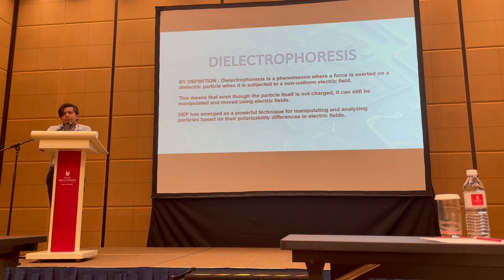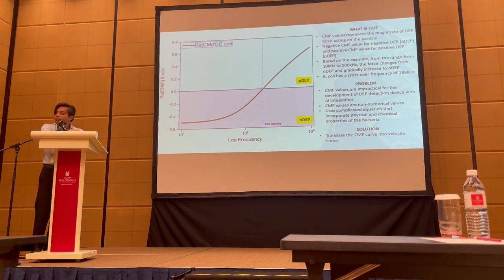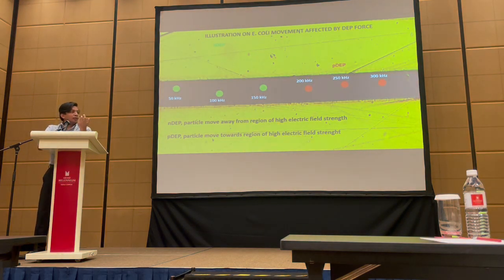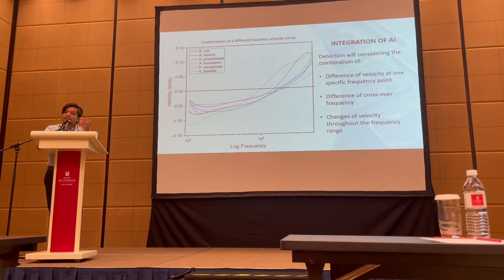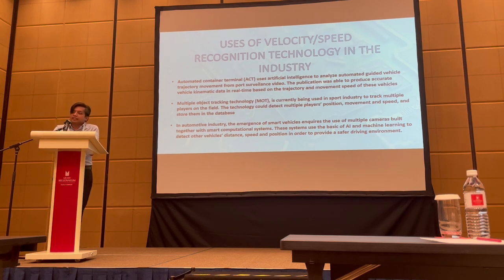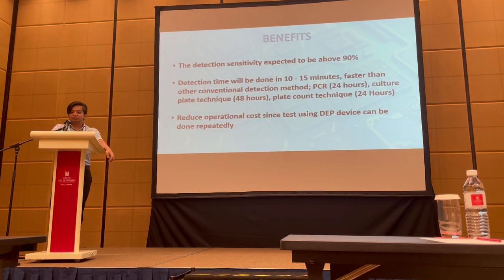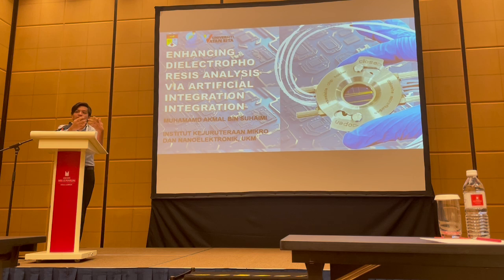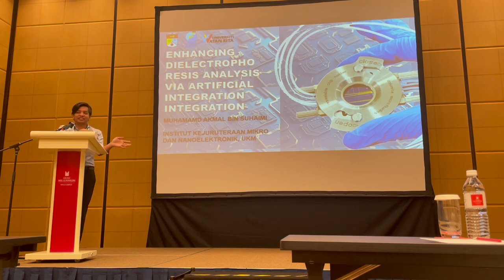Enhancing Dielectrophoresis Analysis via Artificial Intelligence Integration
Abstract—Dielectrophoresis (DEP) has emerged as a
powerful technique for manipulating and analyzing particles
based on their polarizability differences in electric fields.
However, the analysis of DEP data often involves complex
computational analysis methods and requires significant
expertise. In this study, we propose a novel approach to
enhance DEP analysis through the integration of artificial
intelligence (AI) techniques. By leveraging AI algorithms such
as image processing and velocity recognition, we aim to
streamline the analysis process, improve accuracy, and enable
real-time decision-making. This integration allows for
automated classification of particles, identification of subtle
patterns, and optimization of experimental parameters. the
proposed method should revolutionize DEP analysis, paving
the way for advancements in various fields such as
biotechnology, nanotechnology, and medical diagnostics